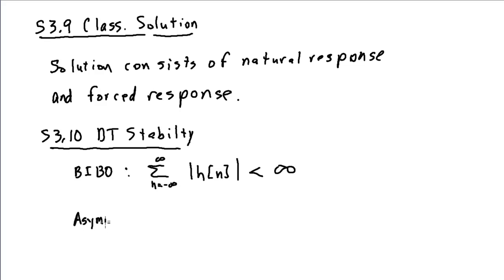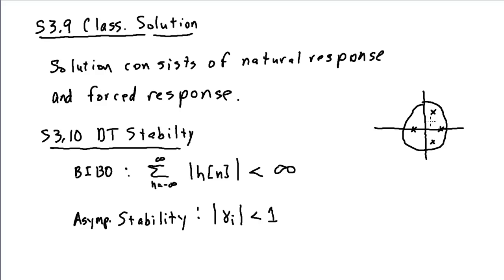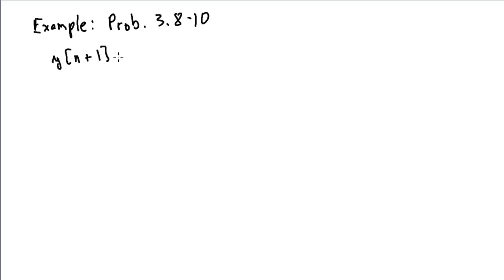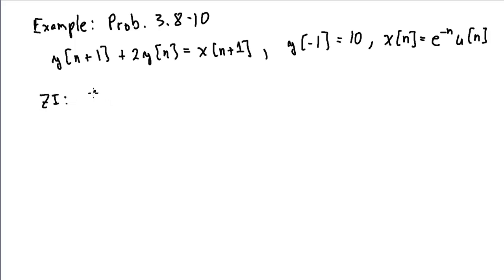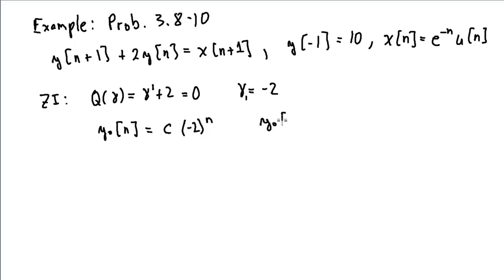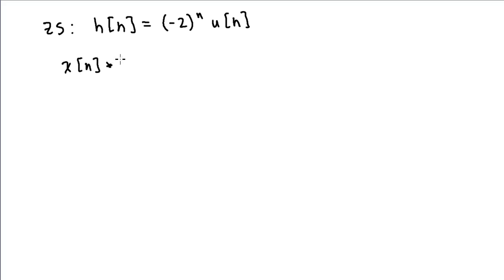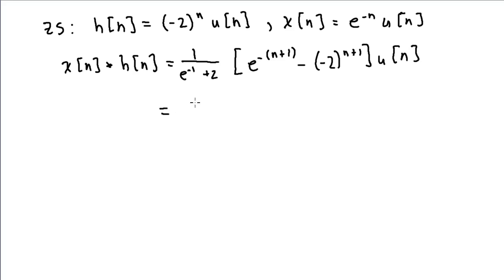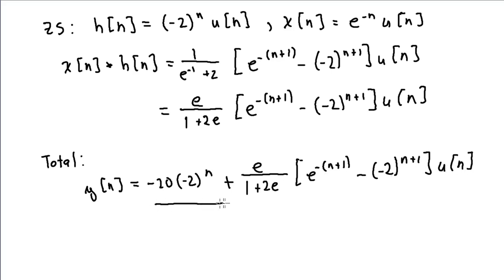EE310 Lecture 13 C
Stability/An Example Problem